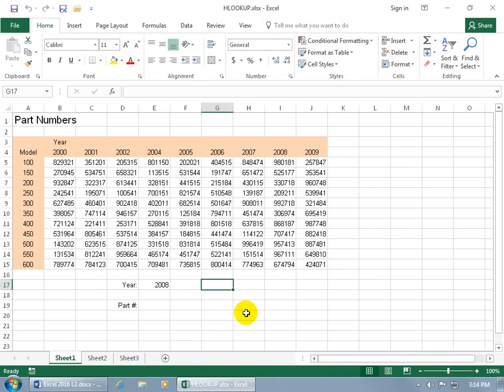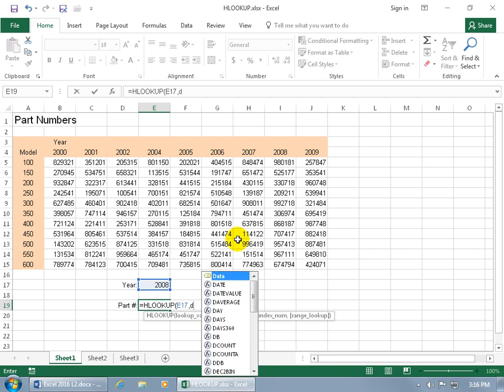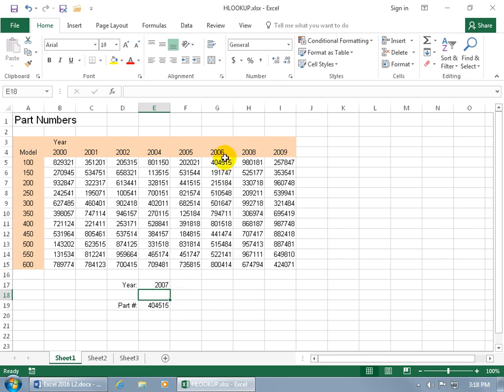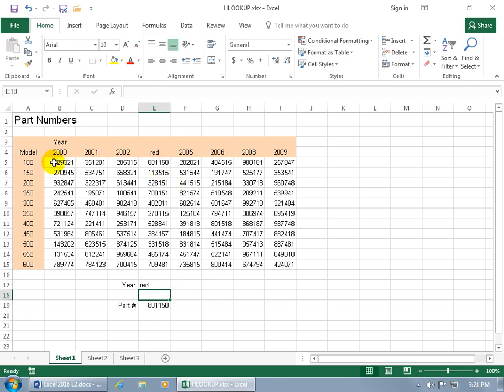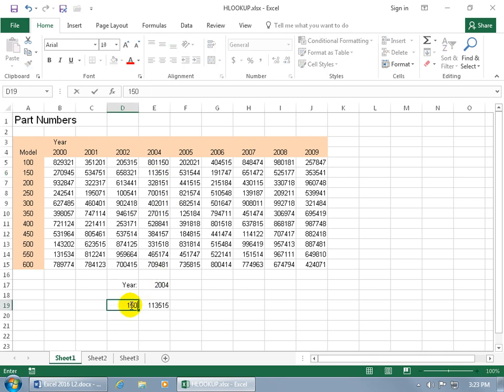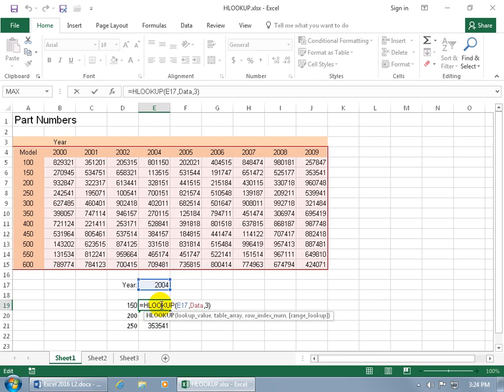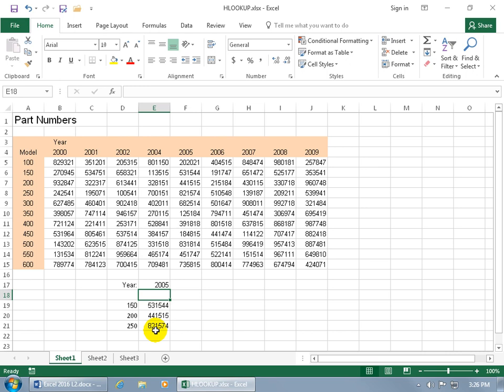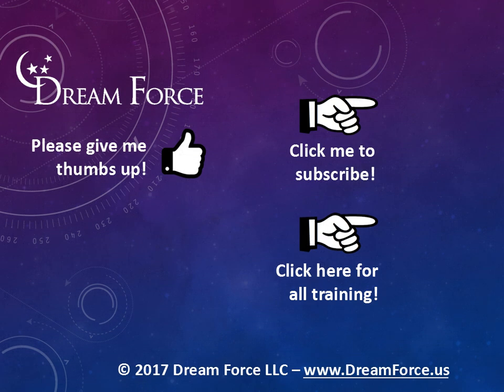Excel 2016: HLOOKUP Function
Excel 2016 tutorial on the Horizontal Look Up or HLOOKUP function that allows you to look up a value, in a table, and compares the look up value to the values listed in the top most row of the table, and then returns the value from the column you specify as you'll see in this Excel 2016 training video on the HLOOKUP function.